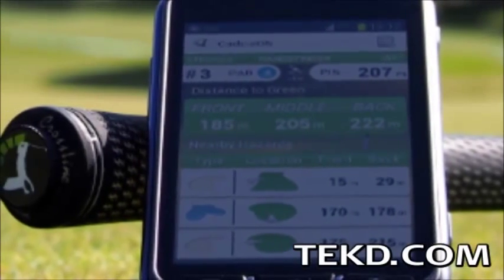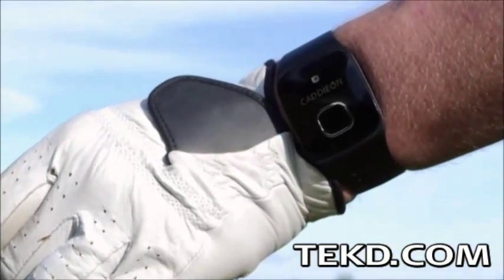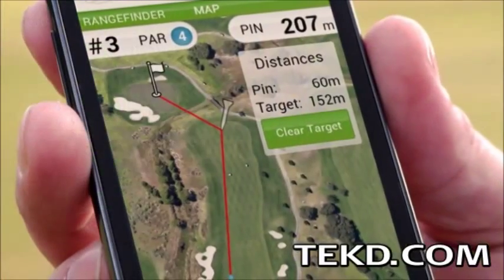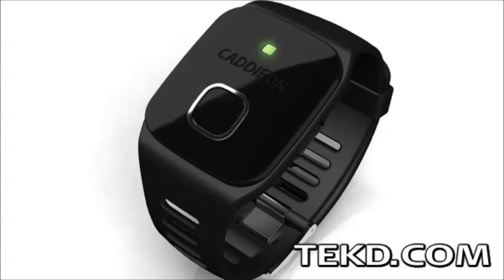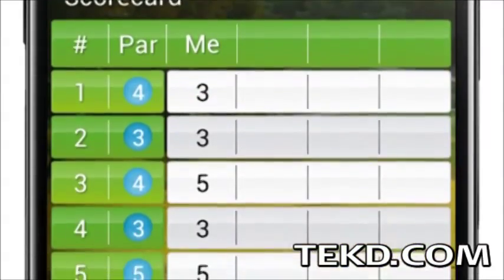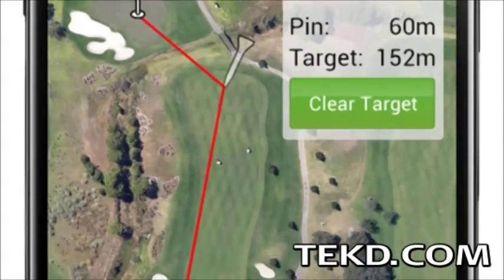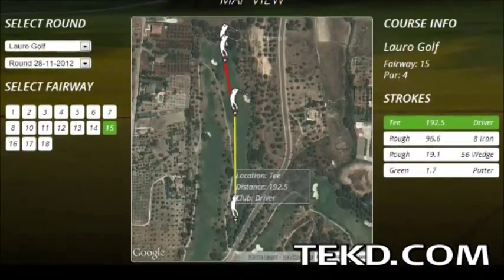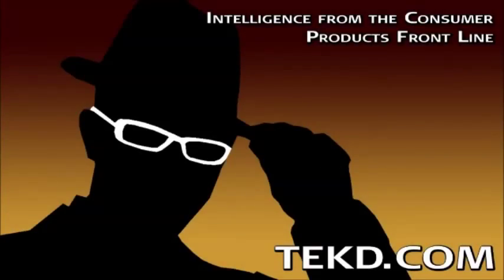CaddieON Gives Golfers a Caddie on Their Smart Device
CaddieON is a golf toolset that combines a wearable wrist device, a smart phone application and individual club RFID tags to track the details of every shot while on the course. It only takes a minute to set up the system, just insert the tags into the top to the club grip, select the course, power up the wrist device and you are ready to hit the links. The wrist device looks like a common watch and uses an accelerometer to count the number of times you swing the club recording the club used and the location through GPS. The information is transferred through Bluetooth to a smart device application that not only keeps track of the score, it also remembers the distance of the shot making recommendations over time on club selection. The app also uses Google maps to give the player a birds-eye view of the hole they are playing, including distances, hazards, bunkers and lets the player relive their game later at the nineteenth hole. Check them out